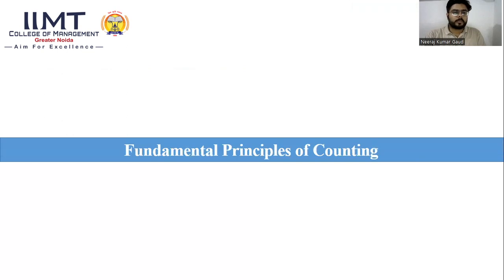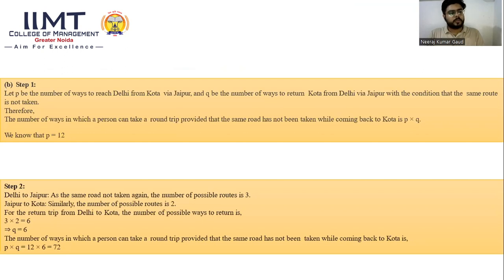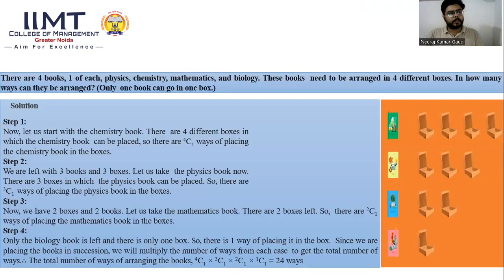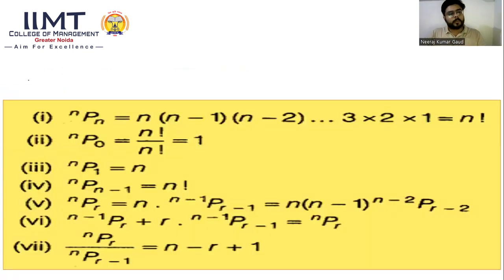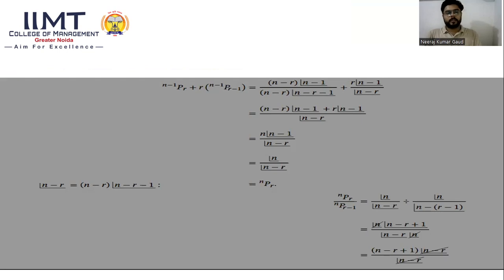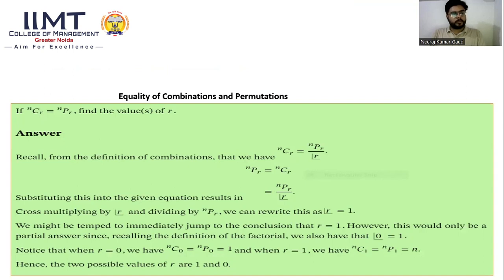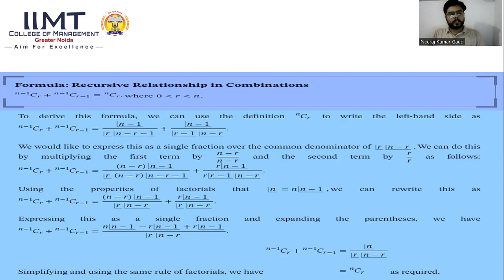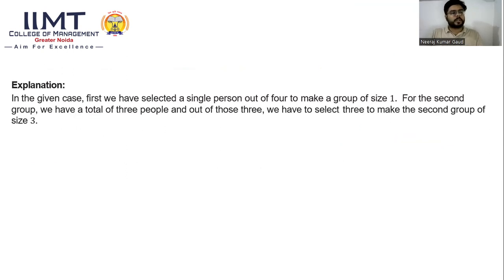Permutations and Combination | IIMT College of Management , Greater Noida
Permutation: Permutation is an arrangement of r objects taken out of n objects
(r≤n).
Formula for Permutation:
 nPr=  n!/(n-r)!
Represents arrangements of r objects from n distinct objects (repetition is not allowed).
nPr = n ×(n-1)×(n-2)×….×[n-(r-1)]
Combination: Combination is a selection of some or all from different objects where the order of selection is not important.
Formula for Combination:
nCr=  n!/r!(n-r)!